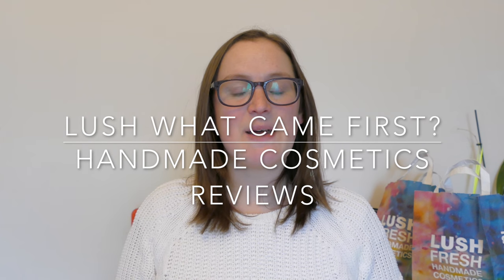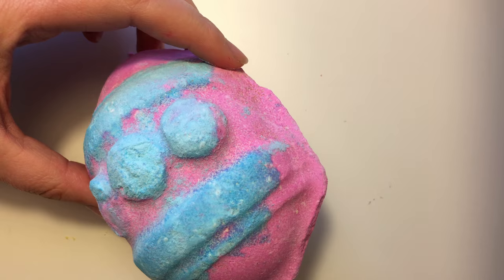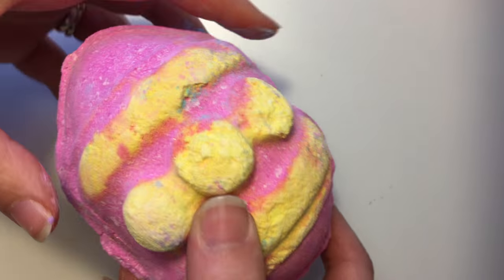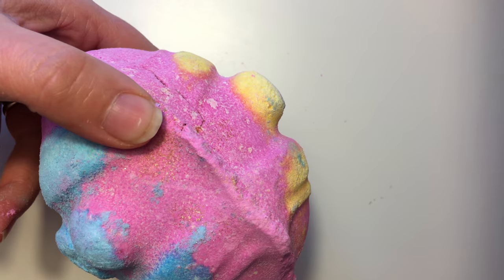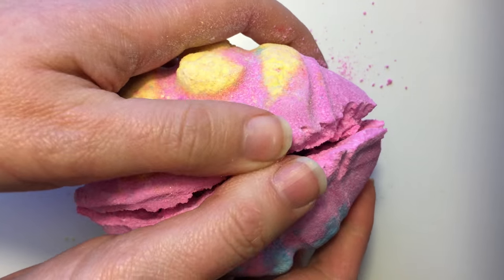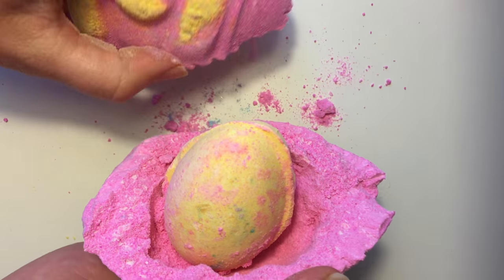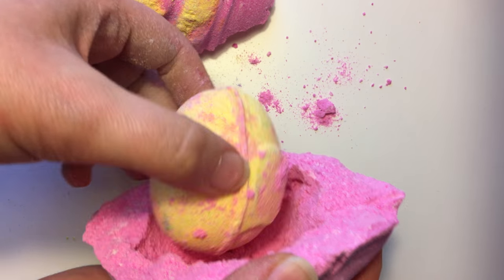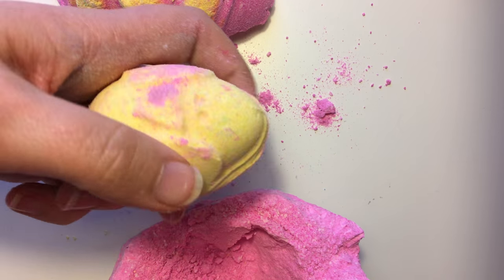Lush Which Came First?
Lush What Came First? Bath Bomb Easter Range 2016 recorded in 4K Ultra HD